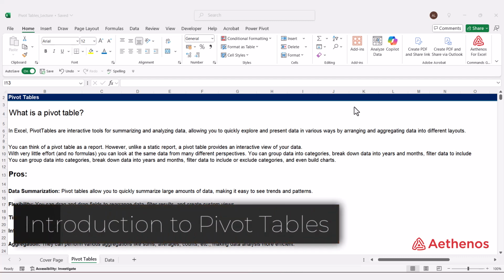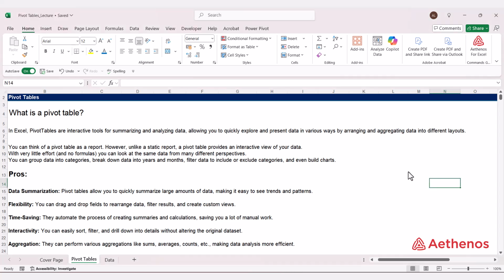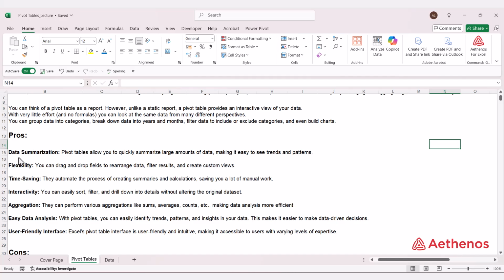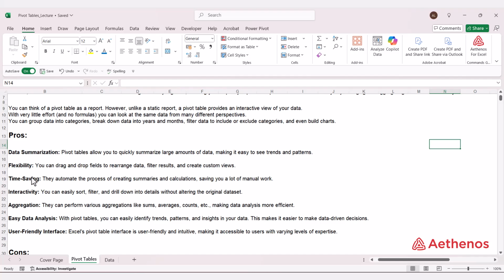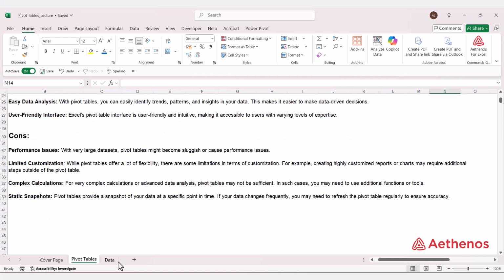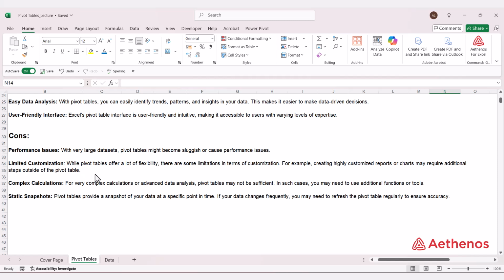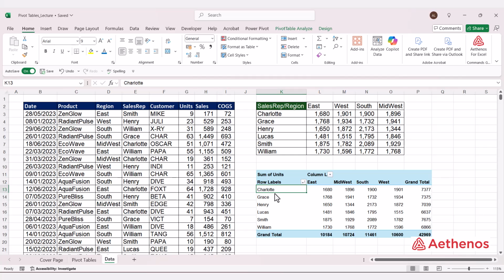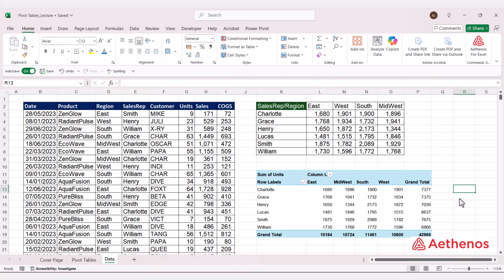Introduction to Pivot Tables